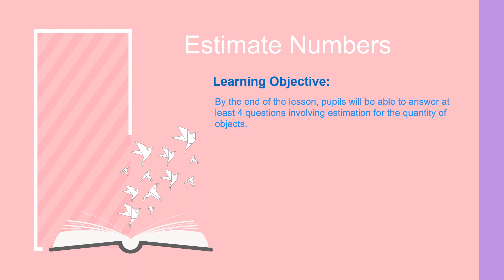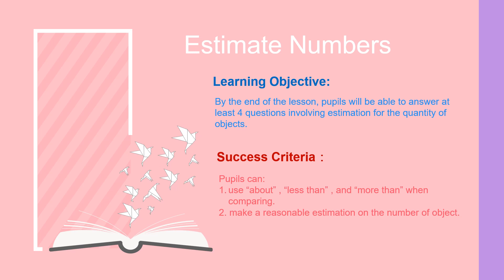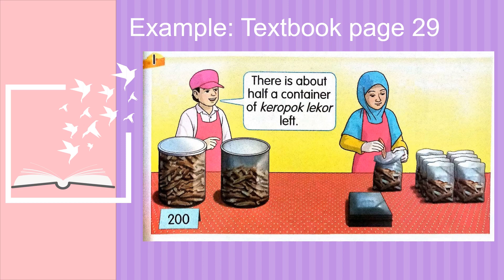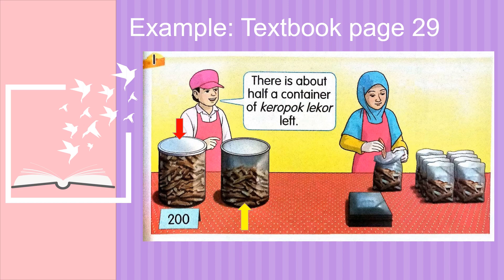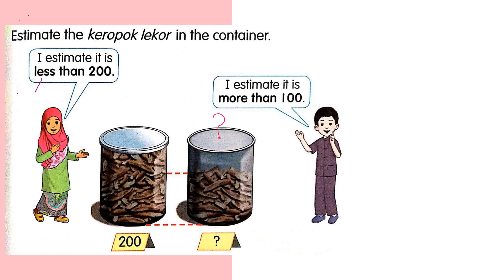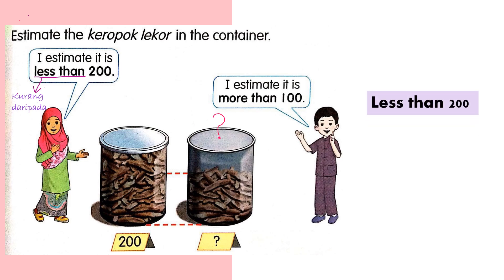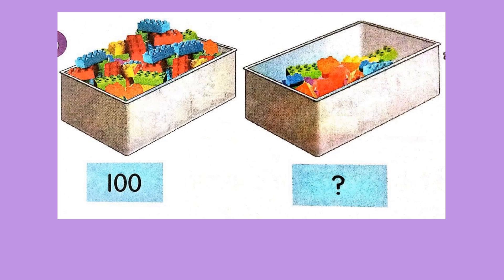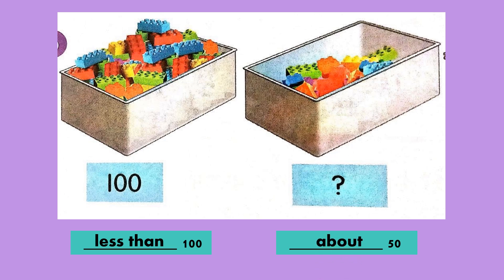Mathematics DLP Year 2: Estimate numbers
Estimate numbers by using "less than", "more than" and "about"